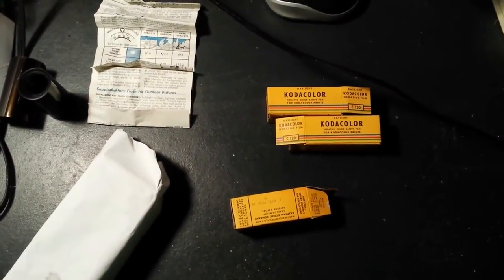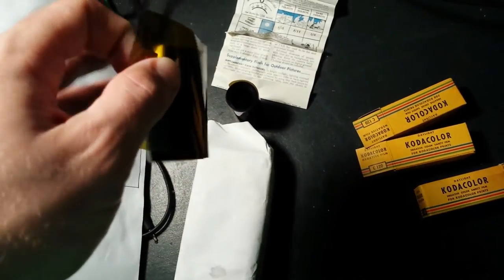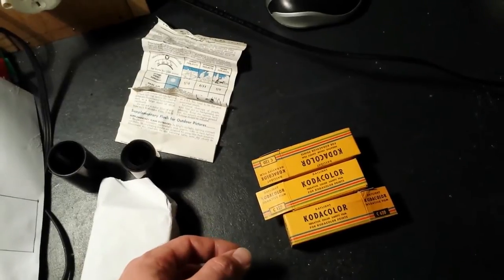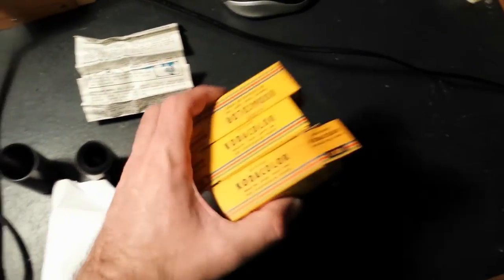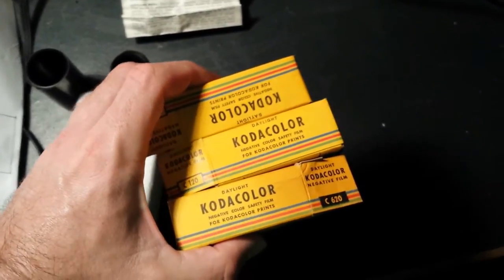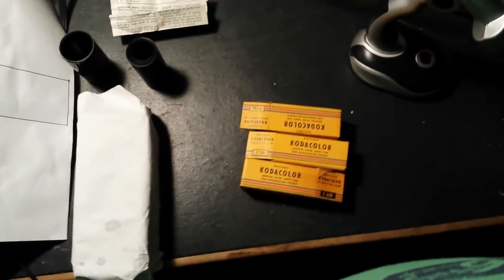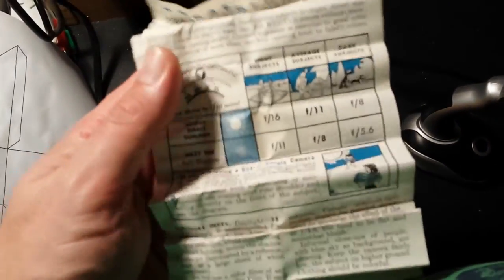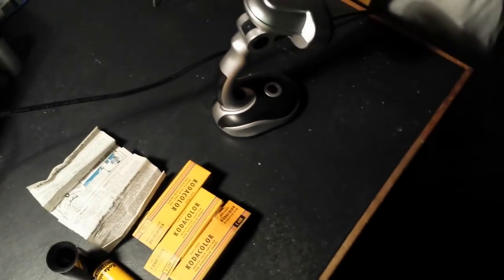1954 expired Kodak Kodacolor 120 colour film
This is a video detailing the results of developing an ultra vintage Kodak Kodacolor 120 film that expired in March 1954 along with the failure develops of a couple of other Kodacolor films of same vintage! After succeeding with my 1945 expired Kodacolor film I expected to get similar success with my early 50s Kodacolor films but got a rude shock when I got a mostly transparent amber/yellow base! First film I shot a 1953 expired Kodacolor 620, I shot in my Brownie SIX-20 unwittingly shooting at 1/30 shutter f-11 iris instead of bulb yielded me absolutely nothing in my cold C-41 cross process, the 2nd film a 1954 Kodacolor 120 I shot 1 sec shutter f-6.3 in sunny weather yielded me ultra ultra ultra faded pictures so the exposure wasn't the main issue. 3rd film same as 2nd 1954 expired Kodacolor 120, I decided to do some test exposures of very colourful subjects and in darkness cut each exposure into quarters and do test develops in various ways from B&W Caffenol C process to hybrid B&W and colour process and other ideas that came to mind till I learned that it was the Blix that was stripping the film emulsion, so I did a bleach bypass develop by colour developing then just Ilford rapid fix and that did the trick and I got nice contrasty pictures though very monochrome looking! Here is the details of my most successful C-41 develop:
Colour develop 6 min at 20 deg C
Wash 3 min
Fix 5 min at room temp (with Ilford Rapid Fixer)
Wash 4 to 5 min
Stabilize 1.5 min at room temp
So that method of cross developing yielded me the best results for what I have in developing chemicals, decent contrasty images but no noticeable colour and that's because bleach is necessary for the colour to fully form on colour film and bypassing it will make the colours come out very very weak even with new colour films from what I've seen in bleach bypass develops. But there is a little bit of colour in the film as I've been playing around with my rough scans in Photoshop and on lots of saturation and auto colour/tone corrections some distinct colour does come through. I am yet to upload the photos to Flickr as I haven't yet edited all the photos but will soon and post the link in this video description. I think next time I get another Tetenal C-41 kit I will not mix the bleach and fix together so I can do them separately and see what happens as I want to really bring out the colour in these early 50s Kodacolor films.